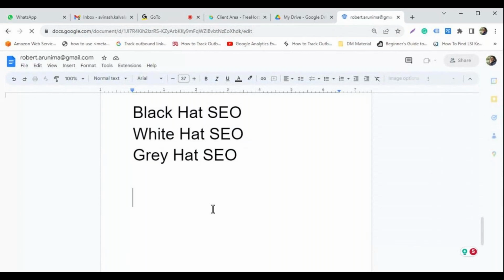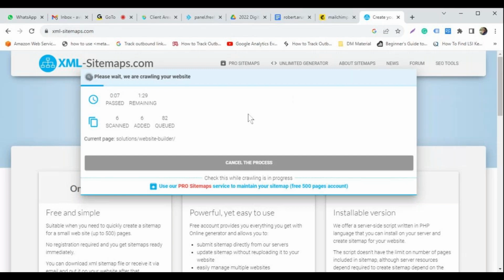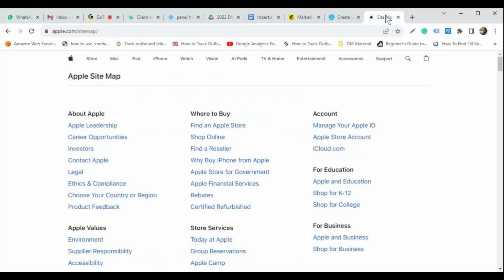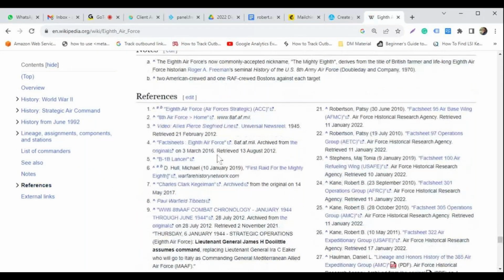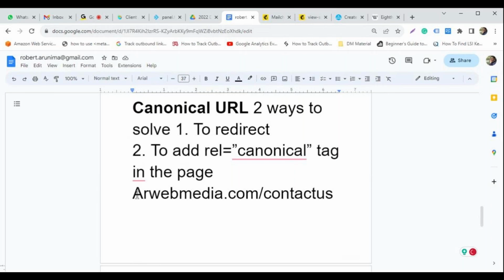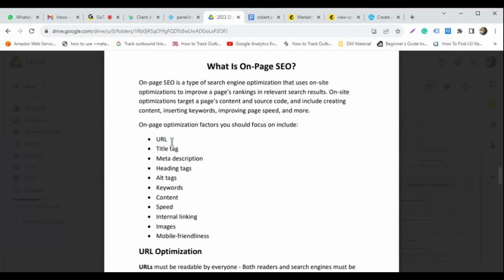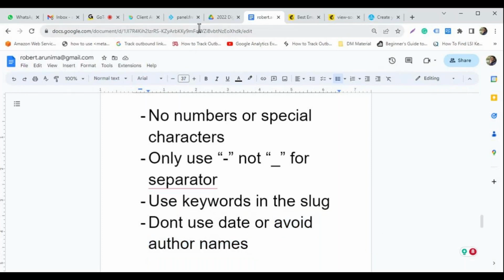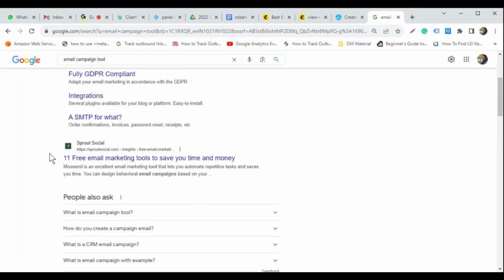Digital Marketing Course Part - 5 🔥| Digital Marketing Tutorial For Beginners | PRO IT KEYS